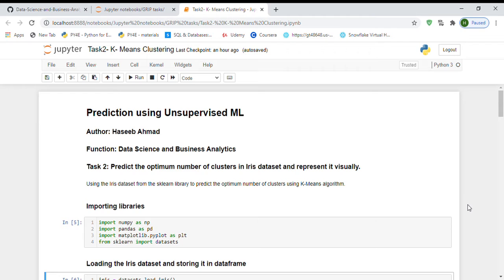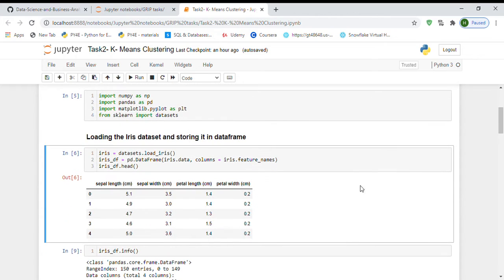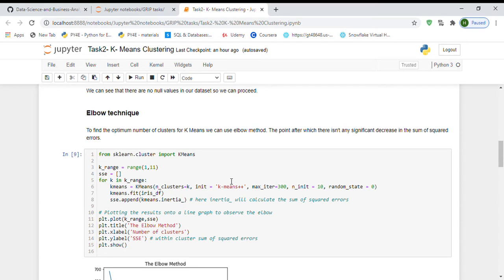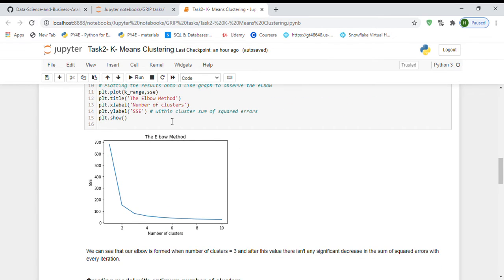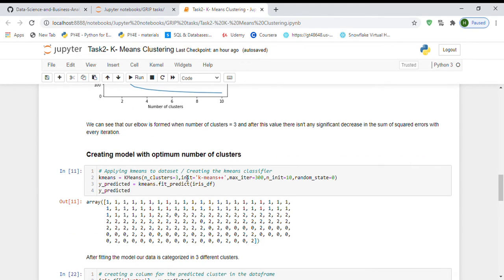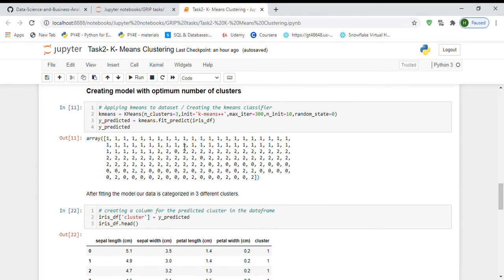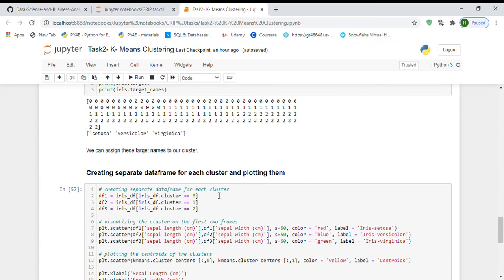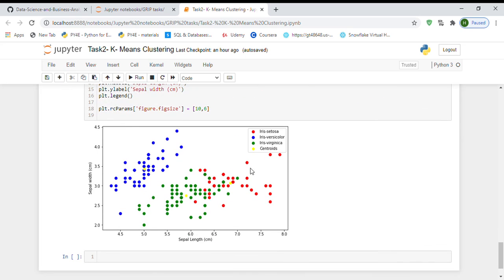K-Means clustering | Task 2 | The Sparks Foundation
It is Unsupervised ML task where we are using K-Means clustering to find the optimum number of clusters for predicting the data and representing the clusters visually.